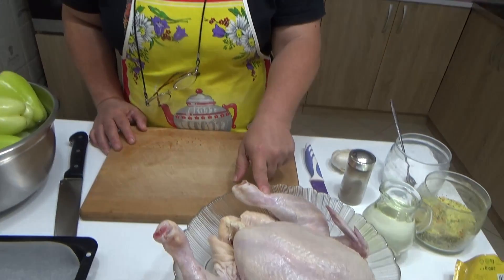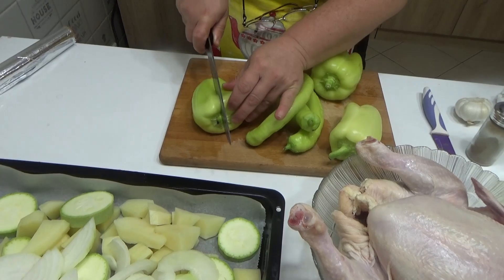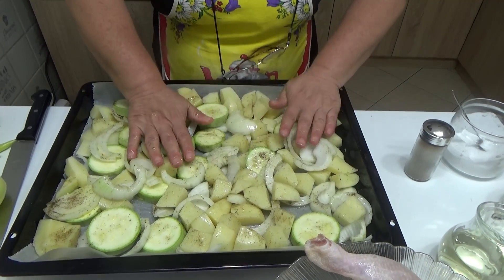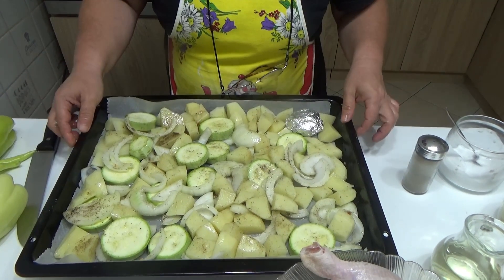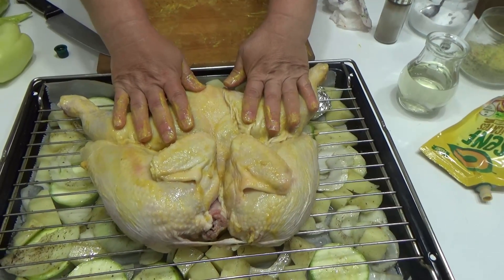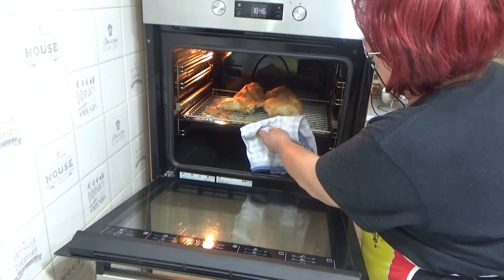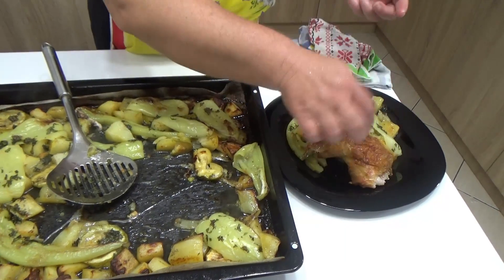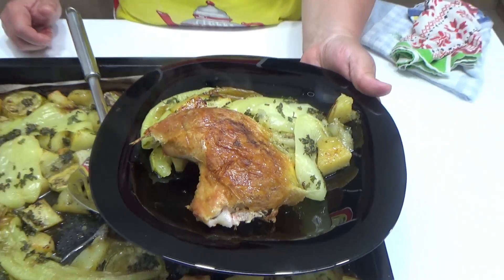Hoćete dobar a jednostavan ručak? Moj predlog je-Južnjački svečani obrok za važne i iznenadne goste!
Pozdrav dragi prijatelji poštovane domaćice i domaćini.Danas vas vodim na jug Srbije tačnije u okolinu Leskovca.E tamo odnosno u mom kraju od vajkada iznenadni a bitni gosti dočekivali su se pečenim piletom na belom krompiru uz dodatak povrća.Verovatno da bi se pokazalo da nekog poštuješ zaklalo bi se pile,kojih je bilo puno dvorište,i to gledalo da bude najveće.Obično bi najveći petao izgubio glavu, da bi se pokazalo da ne žale i da žele da gost bude zadovoljan.Naočigled jednostavno jelo biolo je prava gozba a krompir sa dodatkom povrća savršenog ukusa.Ako se to još i pripremalo pod sač pa još pogača i sir uz brdo salate,verujte bilo je zaista nešto fantastično.
Pa hajde da krenemo sa satojcima mada ih nije teško zapamtiti i bez mog pisanog recepta.
SASTOJCI
Pile od 2kg pa i više
Pile se samo solilo ali ja sam dodala senf,biber i suvi začin
POVRĆE
1kg.očišćenog krompira
3 paprike
3 ljute papričice
1 tikvica
1-2 glavica crni luk
So, biber, suvi začin, ulje
Peči u zagrejanoj rerni na 180c/1h
Greetings, dear friends, dear housewives and hosts. Today I am taking you to the south of Serbia, more precisely to the vicinity of Leskovac. You respect, the chicken would be slaughtered, which was a full yard, and it looked to be the biggest. Usually the biggest rooster would lose its head, to show that they do not regret and that they want the guest to be satisfied. with the addition of vegetables with a perfect taste.
So let's start with the ingredients, although it's not hard to remember them without my written recipe.
INGREDIENTS
Chickens of 2kg and more
The chicken was just salted but I added mustard, pepper and dry spice
VEGETABLES
1 kg of peeled potatoes
3 peppers
3 hot peppers
1 zucchini
1-2 onions
Salt, pepper, dry spice, oil
Bake in a preheated oven at 180c / 1h
.🎀Linkovi Sponzora~

FUNGO JUG d.o.o.
Office: Ucitelja Josifa 1/6. 16000 Leskovac Serbia
Processing: Cukljenik 16203 Vucje Serbia
skype:fungo_jug
Instagram Kristal-novoles
Broj telefona za porudžbinu : 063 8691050
Za porudžbinu u Srbiji besplatna dostava.
✨Zaprati me !
      Top-Flow - An Optimistic Life ...
Uživajte u videu ! 💕💞